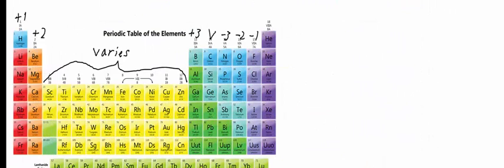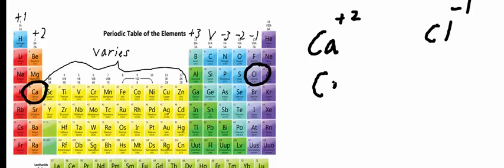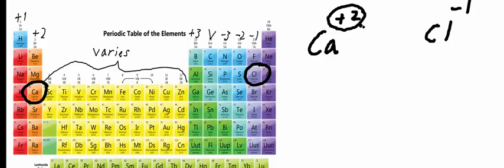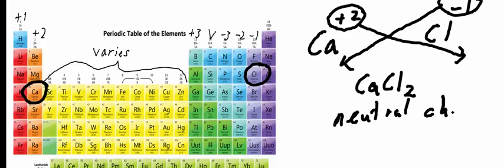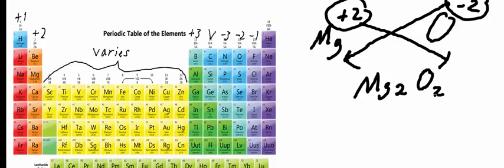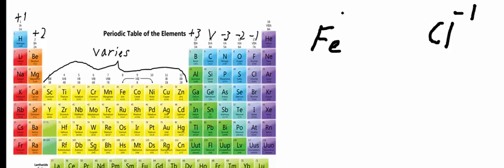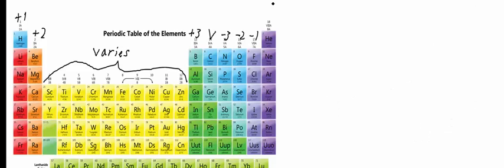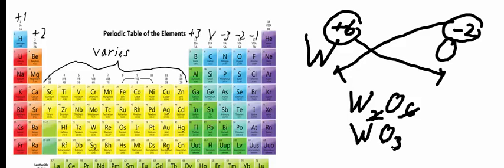Lesson 2 Criss Cross Method